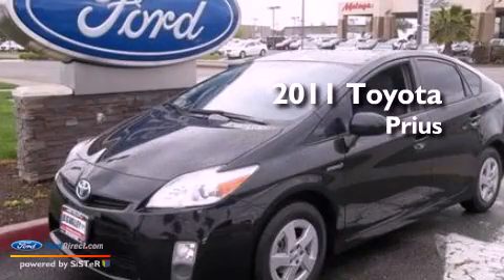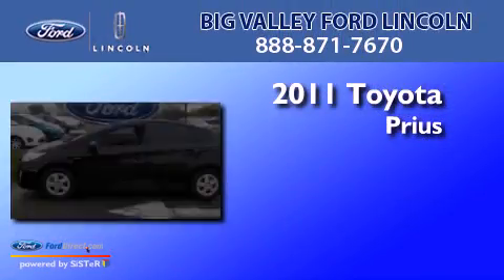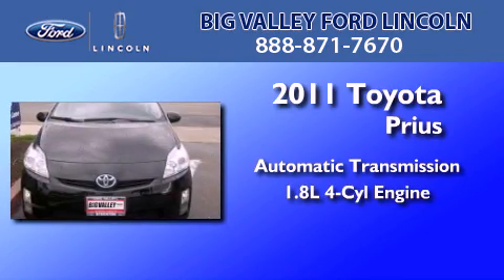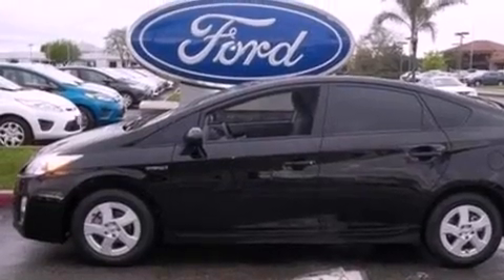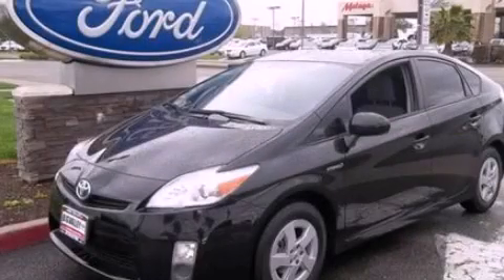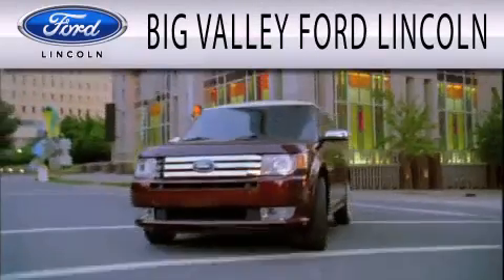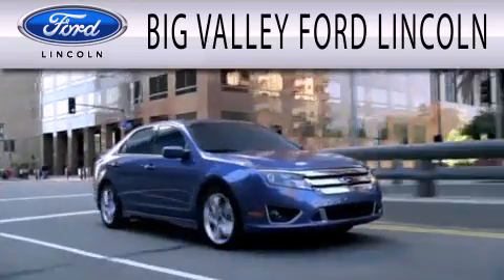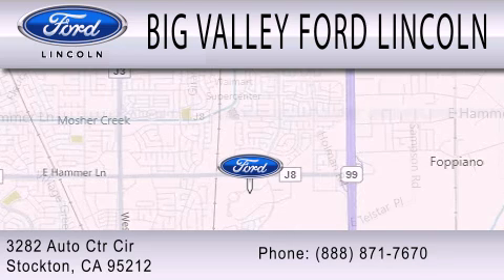2011 Toyota Prius Stockton CA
Year : 2011
 Make : Toyota
 Model : Prius
 Engine : 1.8L I4 16V MPFI DOHC HYBRID
 Trans . : AUTOMATIC CVT
 Exterior : BLACK
 Miles : 37,651

 Stock : F14029